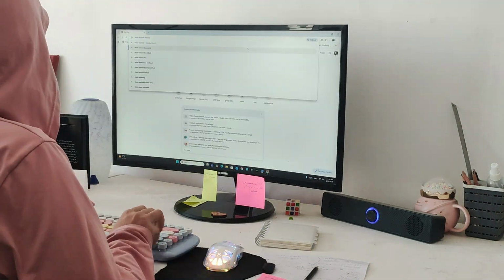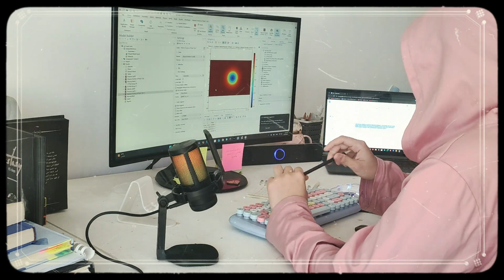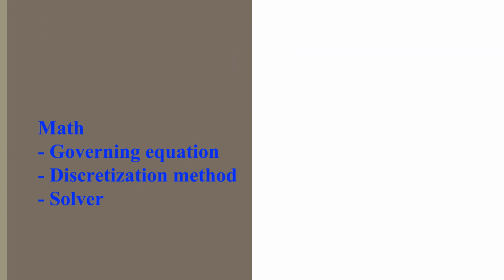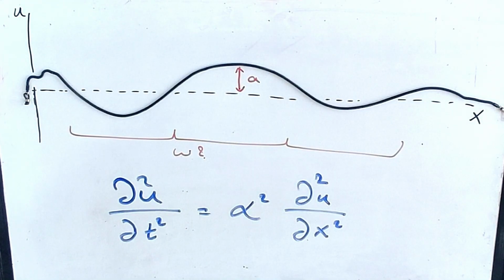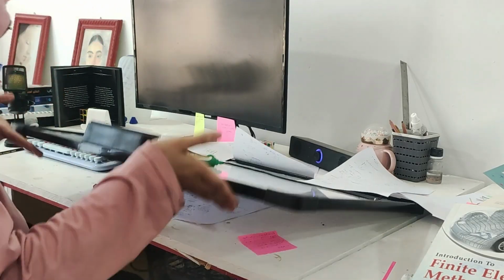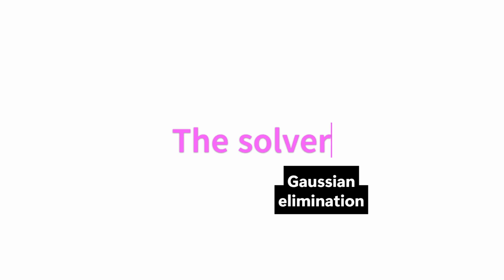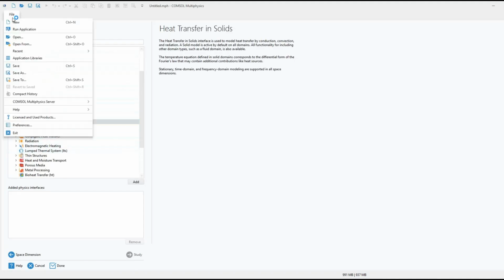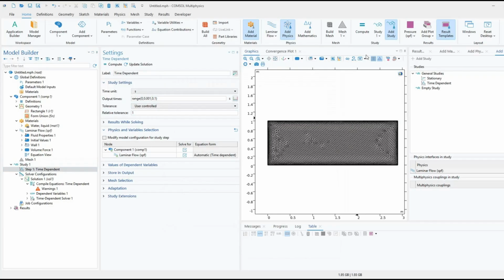Simulation Engineering Roadmap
If you want to know how to start in the simulation journey, watch this video. We go through the simulation concept, how to start, and we talk about the mathematics behind simulation.

0:00 intro
0:59 how to start
2:03 mathematical foundation
2:36 real example
3:53 solving the impossible task
5:33 software